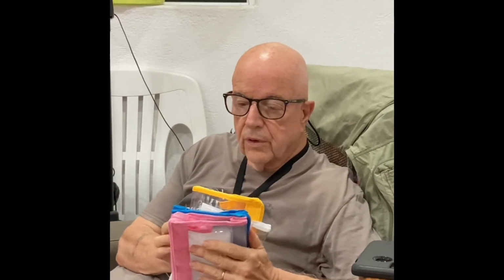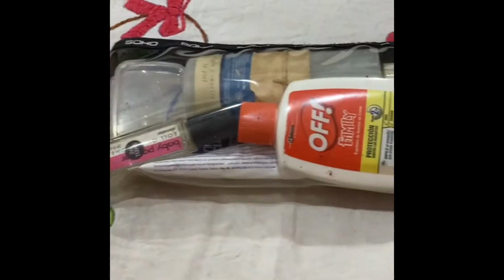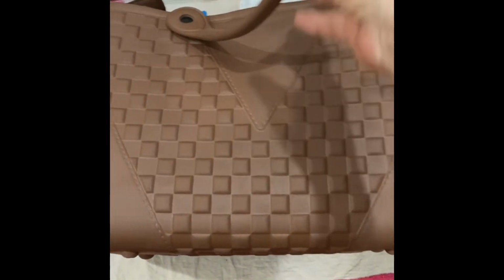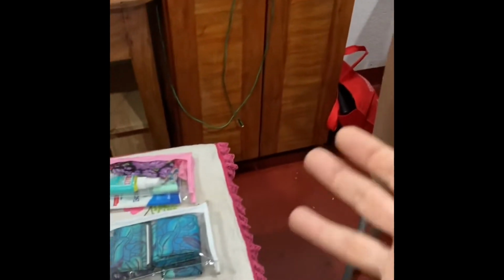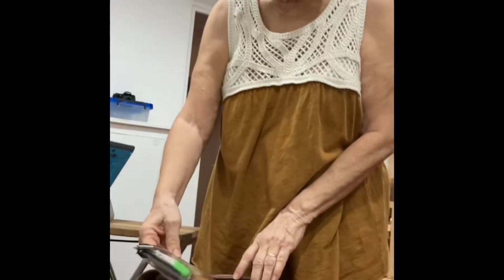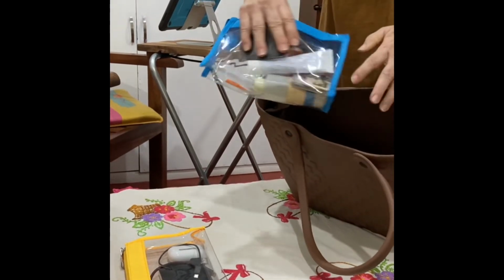What You Need to Carry In Mexico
In this video you will see what one needs to carry or have your spouse carry in beach bag, backpack, cling or cross body tote, glove compartment when Living in Mexico or vacationing in Tropical parts of Mexico.  See how Cindy keeps it simple to quick grab what she needs as an expat in Mexico when on the go.  Enjoy how Fred and Cindy joke around in joy!  They are so blessed and content to have retired in Mexico and have life in Huatulco.

Got a Question for me about moving to Mexico or Life in Mexico?

Want to book a daily life in Huatulco tour to see if Huatulco is the place for you?

JOIN US IN OUR FREE FACEBOOK GROUP (for Q and A)

❤️Like the video? Leave a small donation so that we can keep making great content for you! ❤️

Please note that Life in Huatulco is not responsible for handling any monetary donations for charity or church-related causes.

COPYRIGHT:
All content on this channel including videos and images is protected by copyright you may not reproduce distribute or modify any content without my express written permission